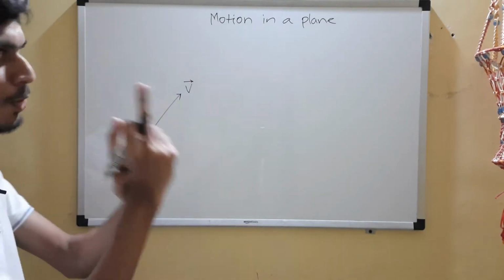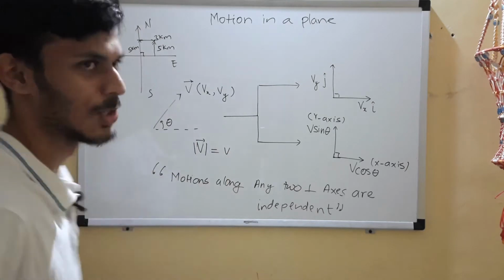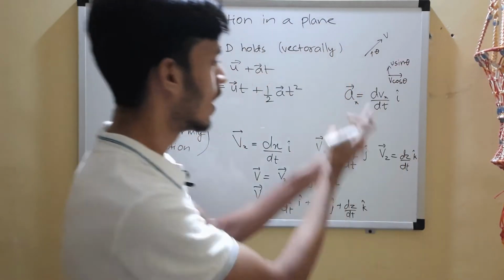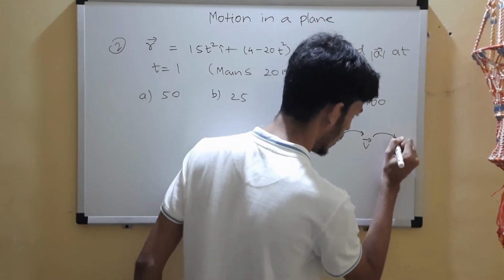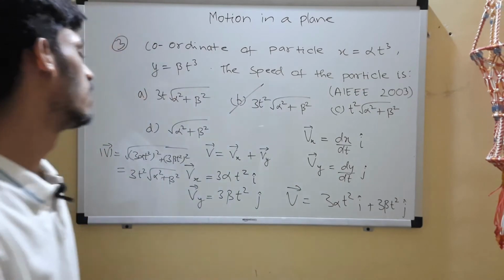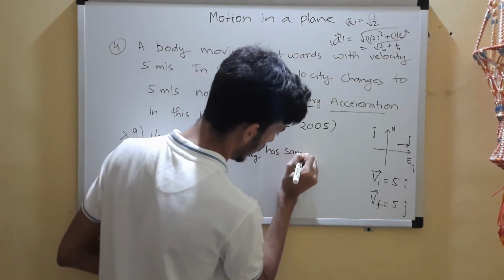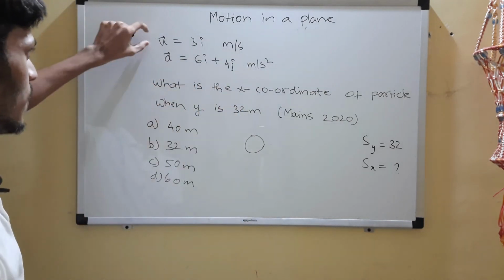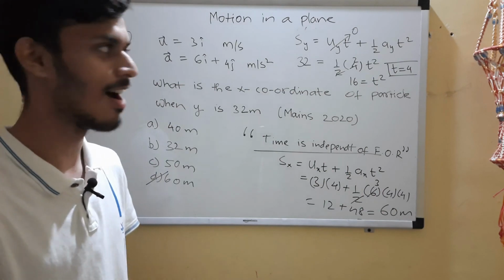L1| Motion in a plane | Class 11 | Introduction | BITSAT JEE-MAINS NEET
in this video:
A detailed introduction to motion in 2D, extending concepts of 1D motion to 2D with PYQs

aashman@uboi